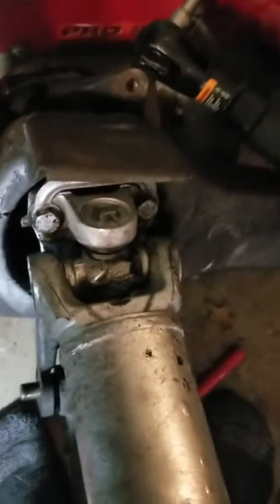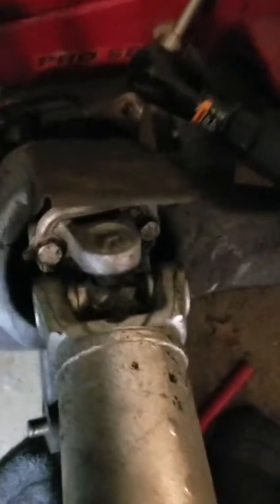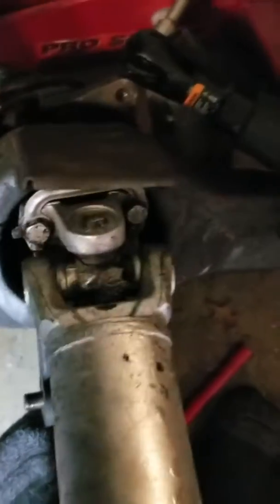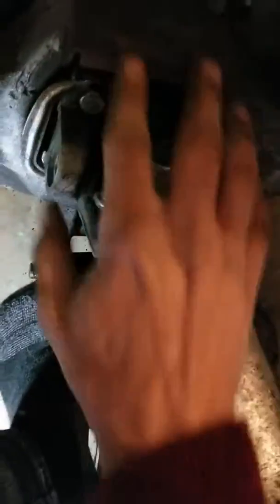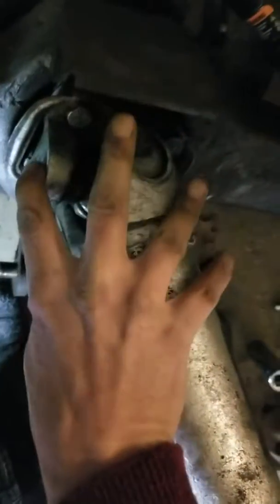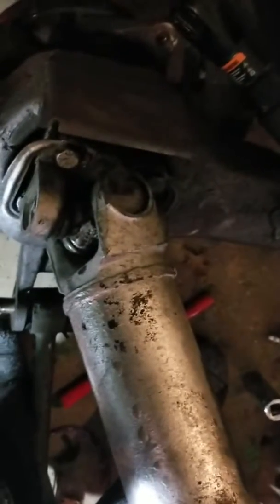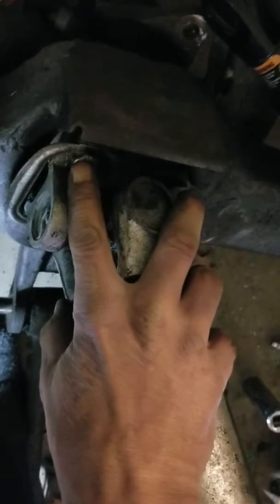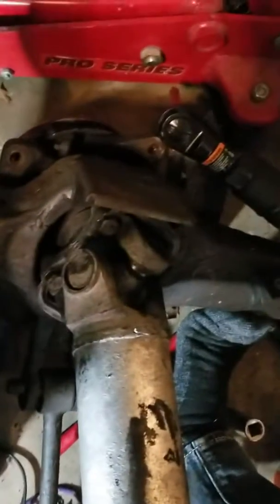C3 with Bad Trailing arm bushings bad outer ujoint and bad strut bushings part 5